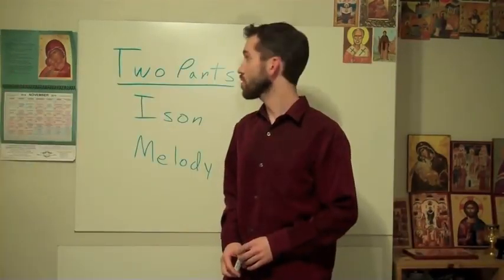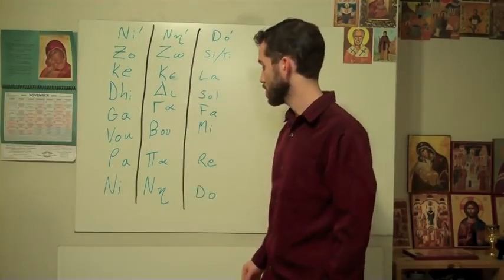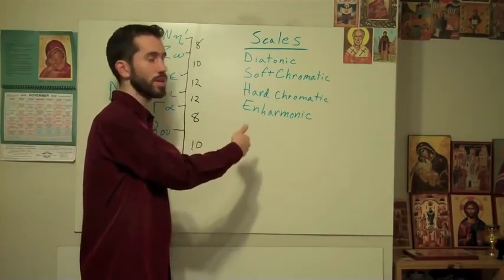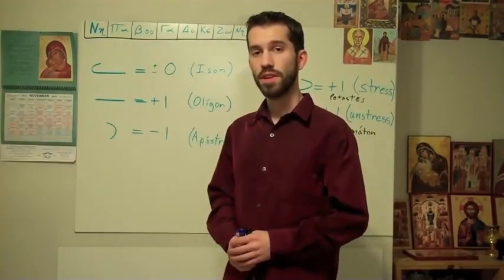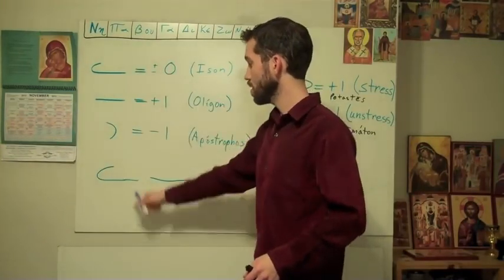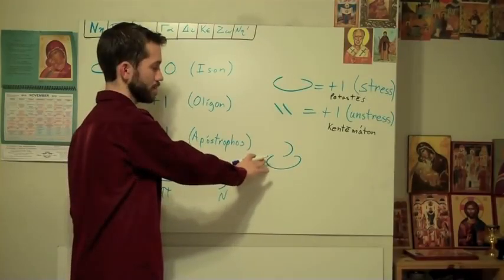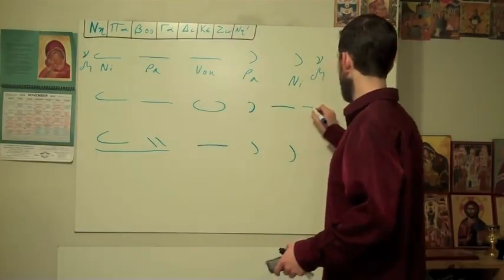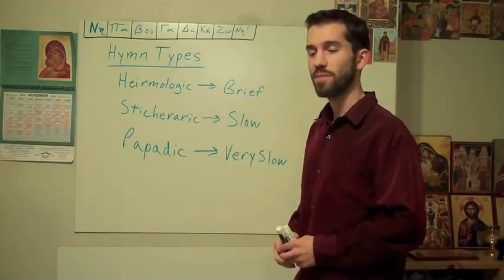Byzantine Chant Tutorial A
Byzantine music (Greek: Βυζαντινή μουσική) is the music of the Byzantine Empire. Originally it consisted of songs and hymns composed to Greek texts used for courtly ceremonials, during festivals, or as paraliturgical and liturgical music. The ecclesiastical forms of Byzantine music are the best known forms today, because different Orthodox traditions still identify with the heritage of Byzantine music, when their cantors sing monodic chant out of the traditional chant books such as the Sticherarion, which in fact consisted of five books, and the Irmologion.
The Byzantine chant was added by UNESCO in 2019 to its list of Intangible Cultural Heritage "as a living art that has existed for more than 2000 years, the Byzantine chant is a significant cultural tradition and comprehensive music system forming part of the common musical traditions that developed in the Byzantine Empire".
Characteristics of ecclesiastic music in Byzantium
The music of the Orthodox Church, like every living music tradition, has gone through important changes in its long history, but most of its characteristics remained the same for many centuries. These are:
• Music is modal. Instead of the major and minor scales of Western music, it employs eight ecclesiastic ways called sound (ichoi).
• Tuning is not compromised but follows the natural (based on the order of harmonics) and consequently all tones are not equal.
• Ecclesiastic music remained strictly monophonic, either sang by one chanter or by a choir. Harmony is limited to the use of drone (iso), which accompanies the melody singing the base of each four-chord where melody fluctuates.
• The symbols of notation (notes) don’t define a specific height but a relative one; that is how much higher or lower the next interval will be.
• Music remains phonetic. Musical instruments are not used in church. We know that musical instruments were used in music education like the Tambūrā and psaltery- canonaki. (Pict.4) Maybe for drone as well.

Hymns
The technique of paraphrasing is verified for the time period of Saint Efraim; new texts were written over well known previous or even world melodies. The hymns at the flourishing period (5th- 7th century) have always had their own melody, which on later occasions was not set to music by the poet but by the melodist. As was the case with texts, which followed tradition in theme and form using solid type, so was with melody which used specific melodic turns, shapes and drops.
Other forms of hymn are the apolyticion (dismissal hymn- referring to saints and celebrations), the kathisma, the polyelaios, the litourgiko (hymn of the Divine litourgy like the cherouviko and the koinoniko), the prosomoio (standardized melodies applied on different verses) and the idiomelon (autonomous compositions with idion = their own part). The hymns of liturgy and service are contained in special liturgical books:
• The Heirmologion contains the irmoi (chanted at the Canon) and classified by sounds. They are distinguished to short and slow.
• The Stichirarion contains the idiomela, troparia, great antiphona etc. classified by ecclesiastic year.
• The Kontakarion and other books like the Asmatikon contain more elaborate and free parts called the papadika.
The parts in Heirmologion and Stichirarion are syllabic containing few ornaments on important words (see the example above on “Canon”), pauses, drops and endings. The purely ornamental hymns increase in number in the 13th century and are numerous in the 15th century.
The period of Middle Byzantine Part (14th-19th century) is mainly characterized by new hymn composition, especially those by Ioannis Koukouzelis (14th century) and additions to the notation, thus becoming more complex and elaborate.
The New Byzantine Part dates back to 1821 and is characterized by the renovations implemented by the Episcope (bishop) Chrysanthos of Madyta which mainly concern the simplification and standardization of notation in its present day form.

Tutorial by Professor Nicholas Jones.

Tradition Byzantine
Byzantine Tradition
التقليد البيزنطي
βυζαντινή παράδοση
Византийская традиция
Tradición Bizantina
Tradizione Bizantina
מסורת ביזנטית
Byzantinische Tradition
बीजान्टिन परंपरा
بازنطینی روایت